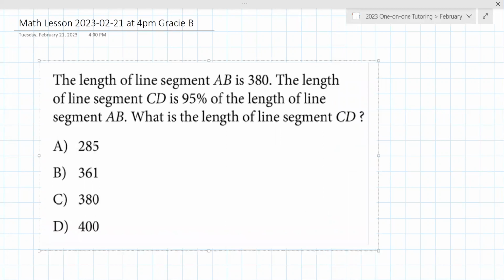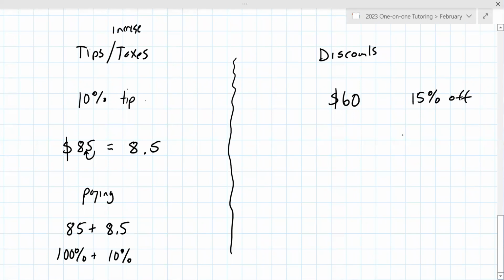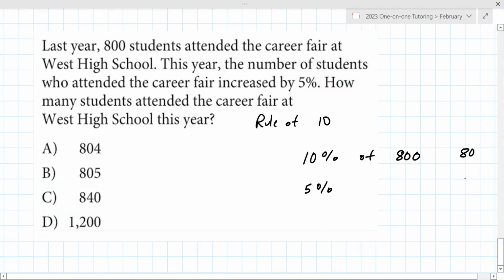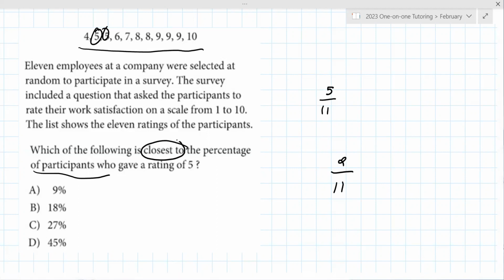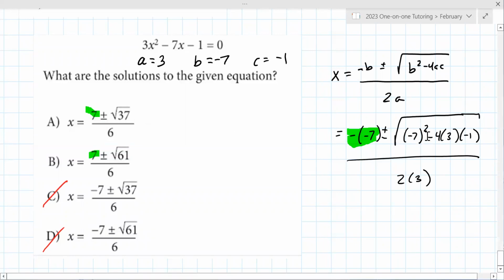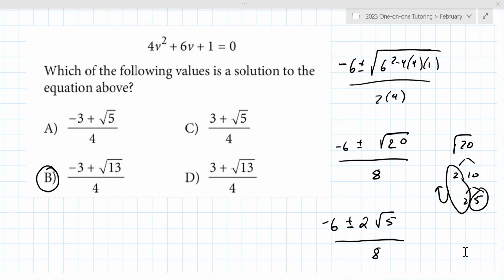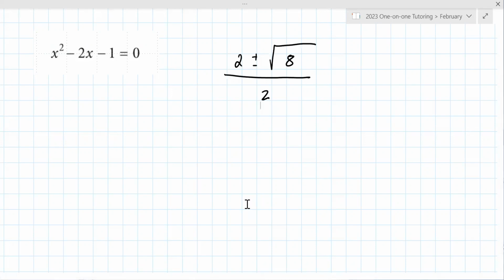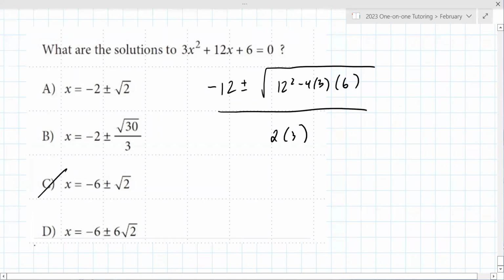High School SAT Prep Lesson [2023-02-21 at 4pm MST Gracie B]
This lesson covered topics in SAT Prep including estimation, percentages, and the quadratic formula.